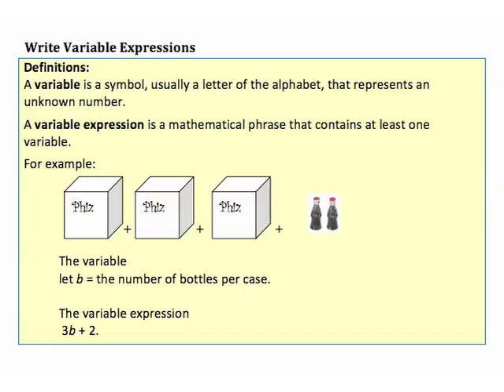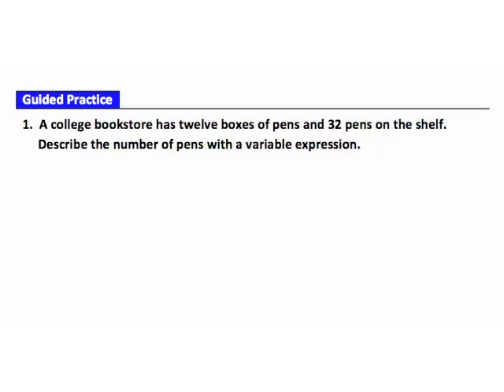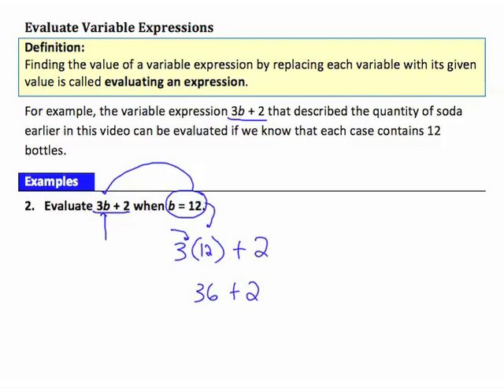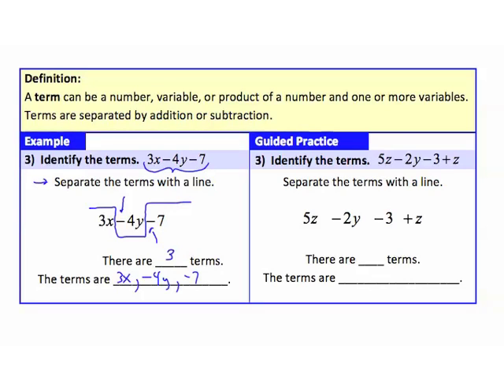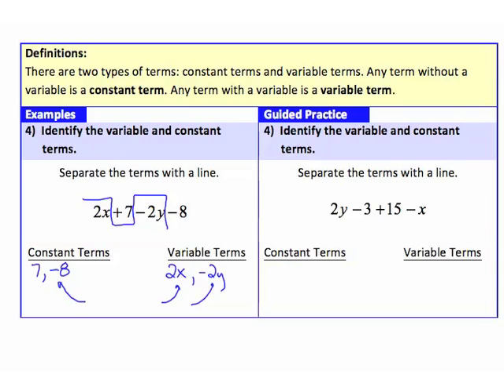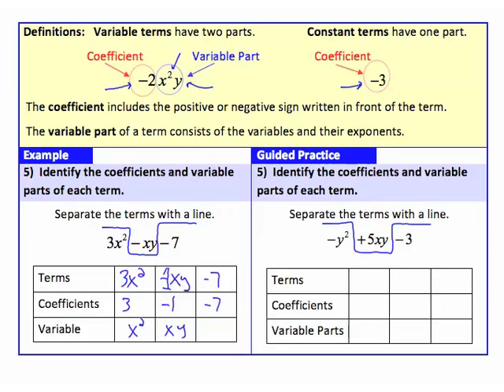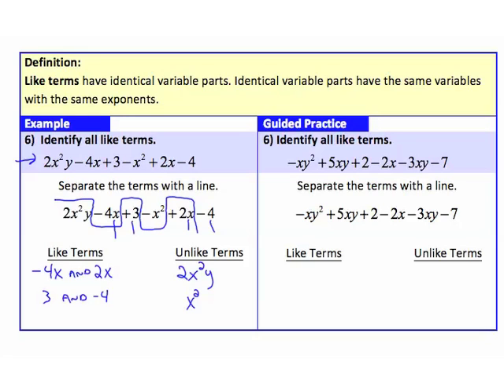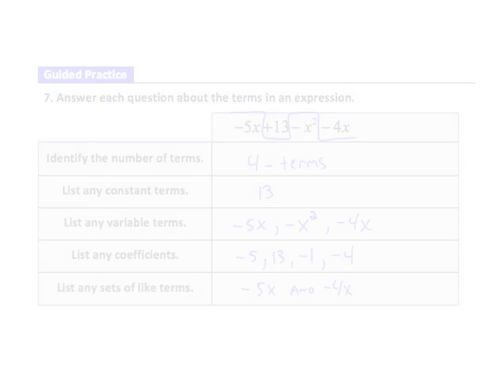Chapter 10.1 GST Basic Math - Introduction to Variables